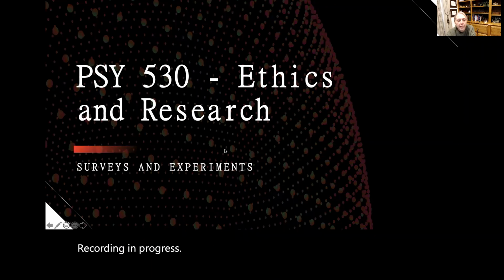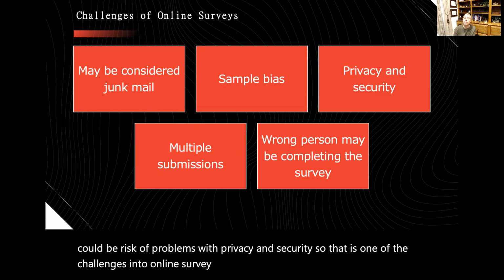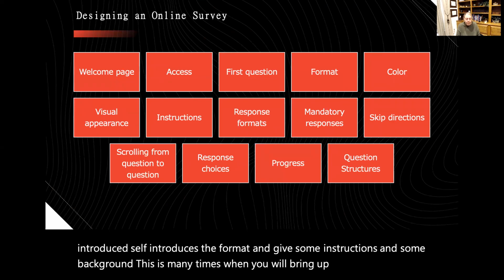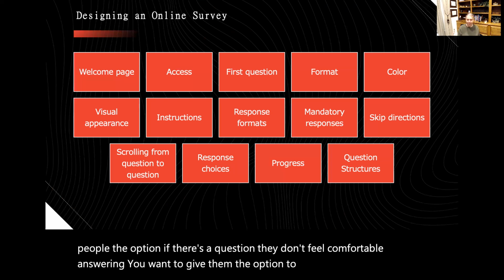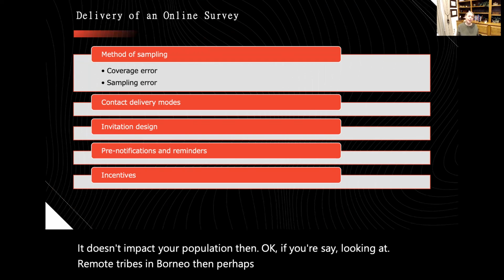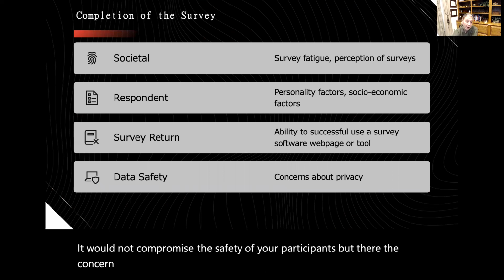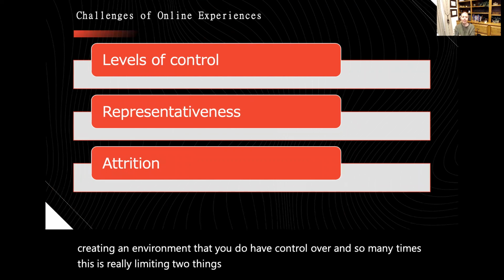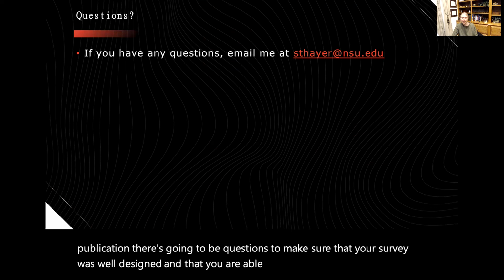Online Survey and Experiments